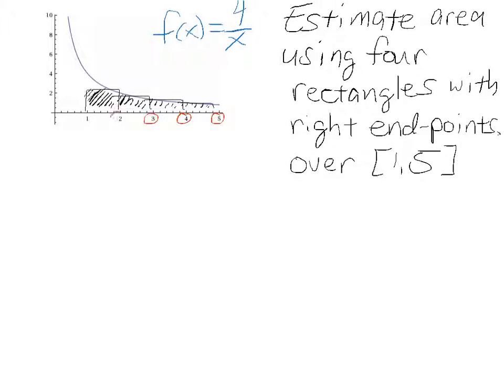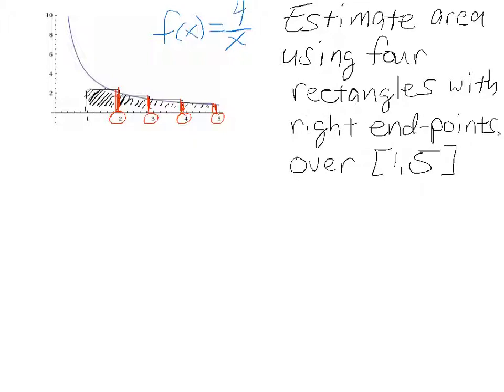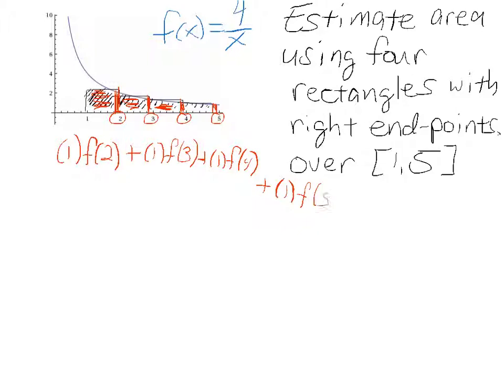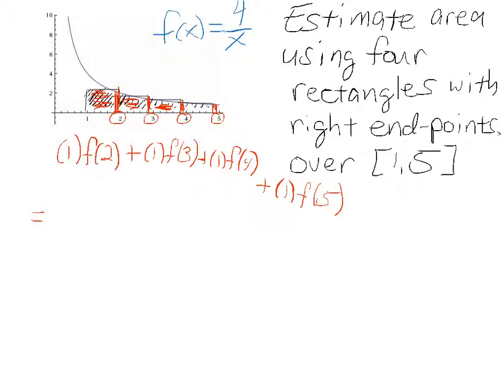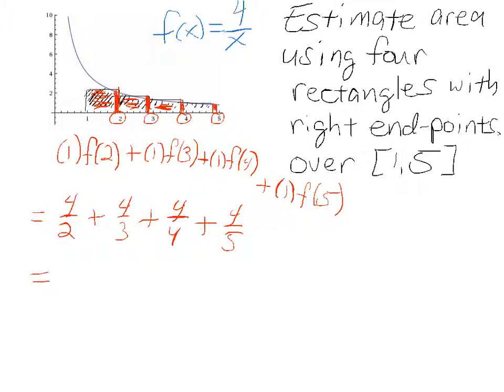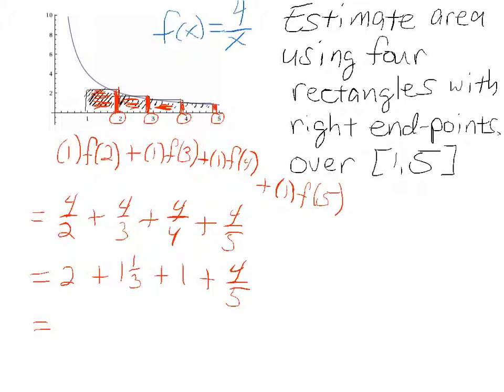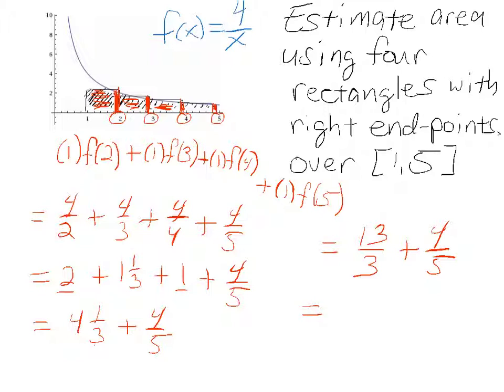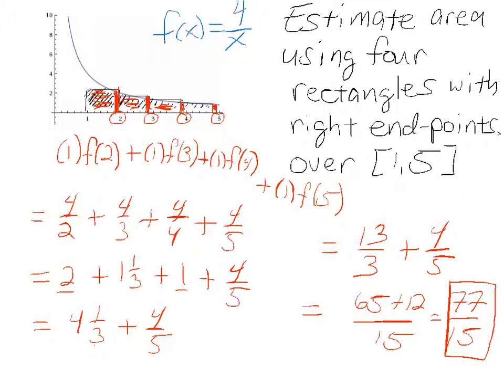Area estimate right endpoints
f(x) = 4/x, estimate the area under the curve over [ 1, 5] using right-endpoints.